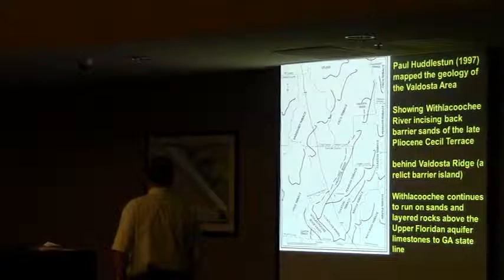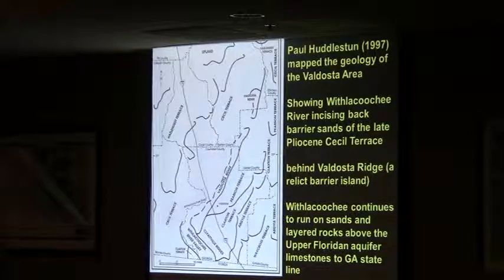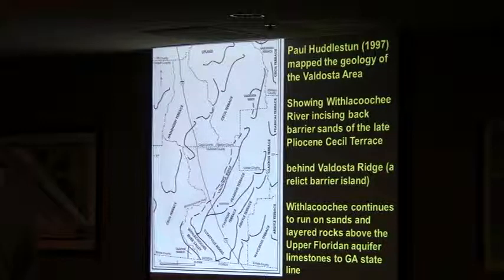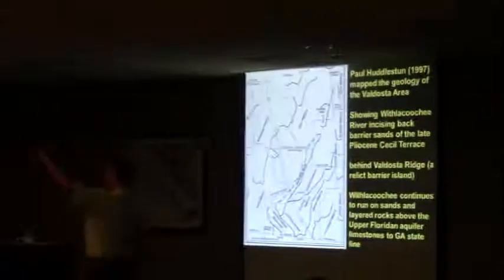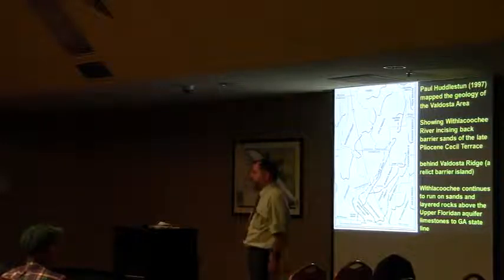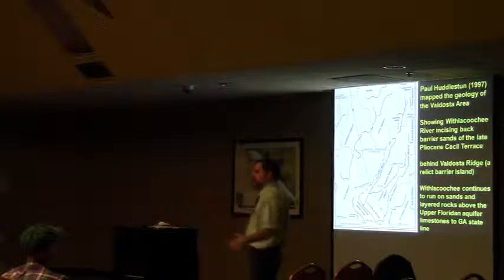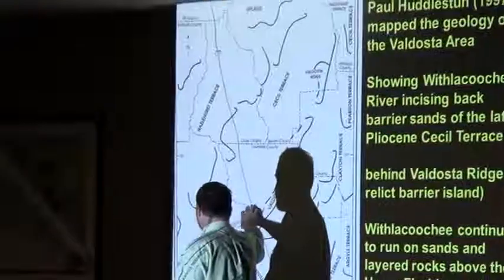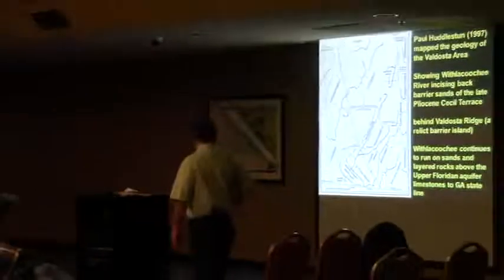Geology of the Valdosta Area @ WWALS at VSU 2014-10-09